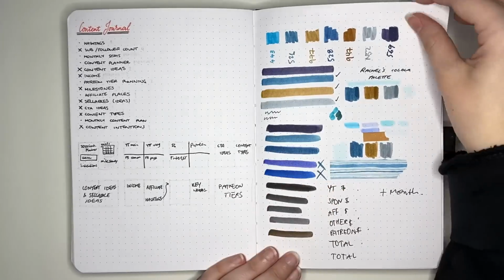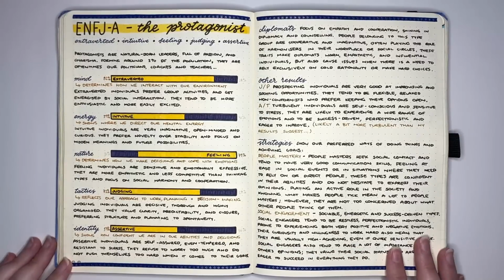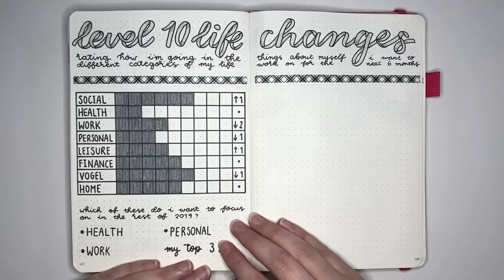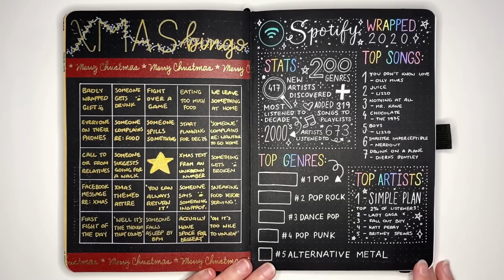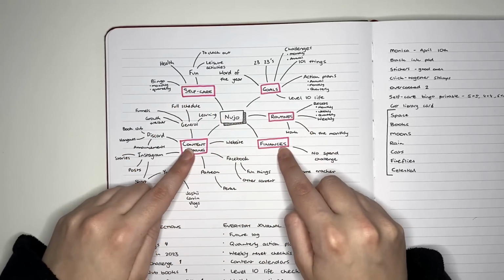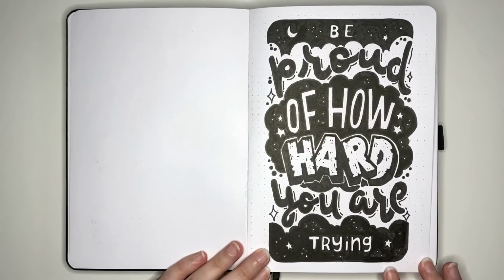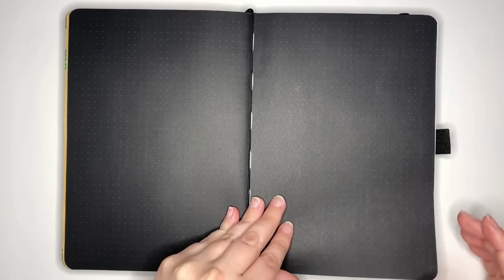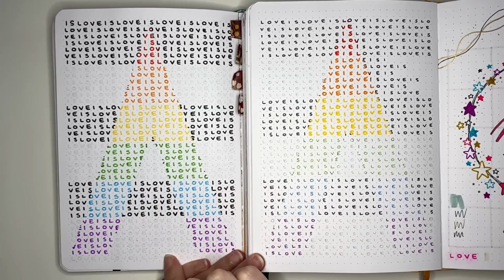How to use up your spare journal pages 💜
If you're feeling guilty about starting a new journal when you still have spare pages left in your old one, let's figure out a way to use them up! Today we'll cover 12 different ideas for how you can use those extra journal spreads 💪

Paper Mate Inkjoy pens
Micron pens
MUJI gel pen
Tombow Dual Brush Pens
Staedtler Triplus Fineliners
Staedtler Circle Stencil

💜 Timestamps
0:00 - How to use up extra journal pages
0:10 - Currently me
0:44 - Personality quiz
1:13 - Level 10 life
2:07 - Year in review
2:34 - Spotify wrapped
3:01 - Themes of the year
3:24 - Journal review planning
3:55 - Decorative pages
4:27 - Quotes
4:49 - Card keeper
5:09 - Spare paper
5:53 - Layout mock ups
6:22 - Using extra pages